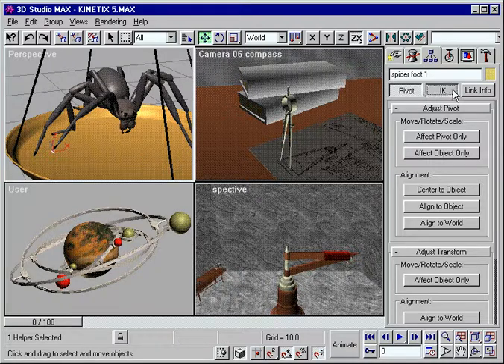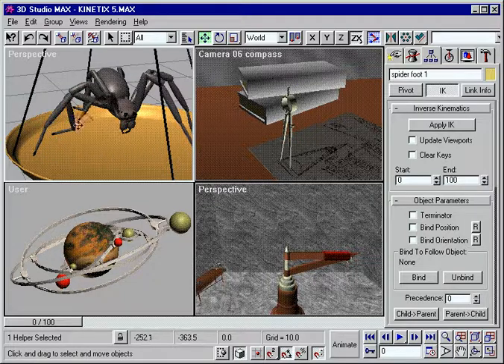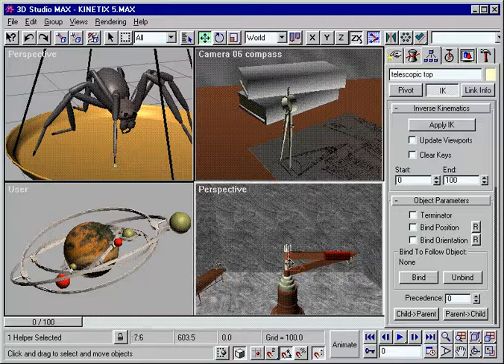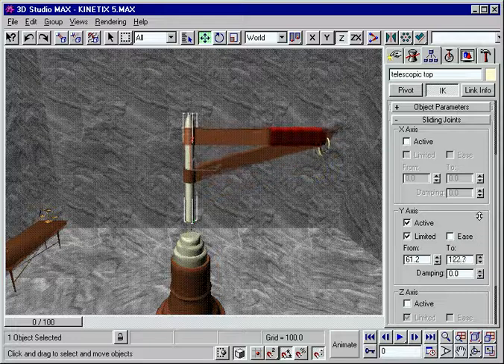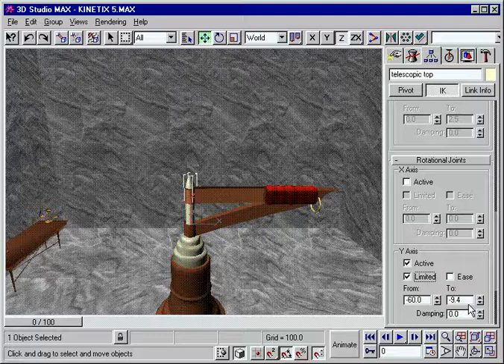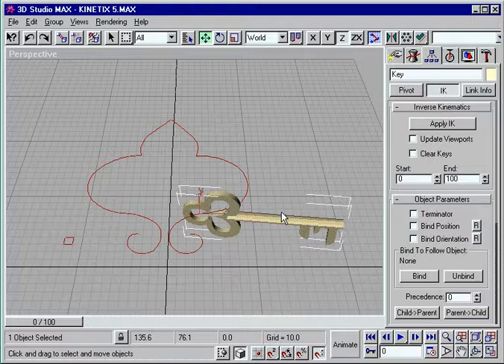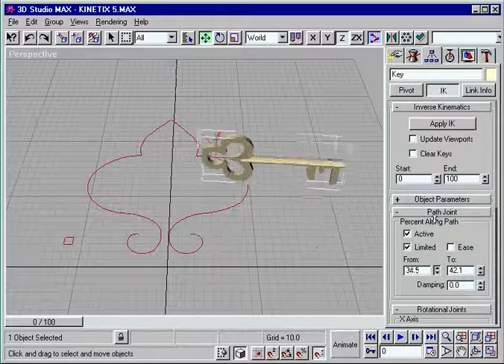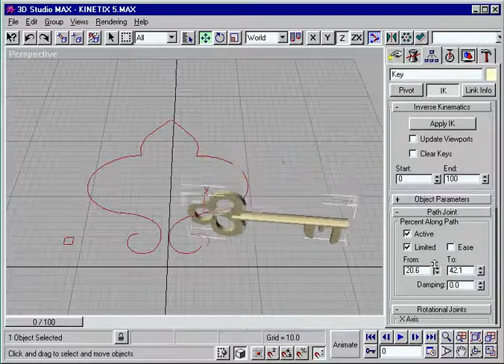3ds Max 1.0 full kinematics Demo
3dsmax1 demo video from waaay back in 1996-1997
3dsmax1, 3ds, kinetix,3d